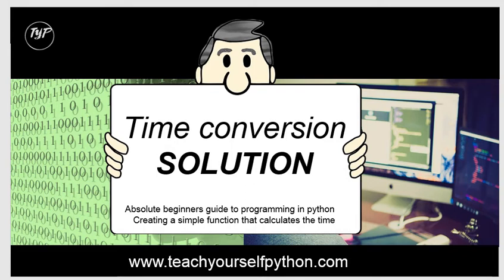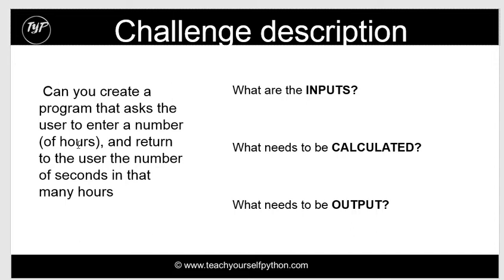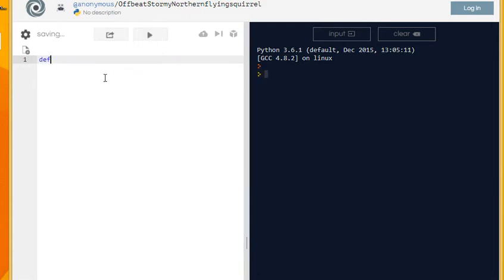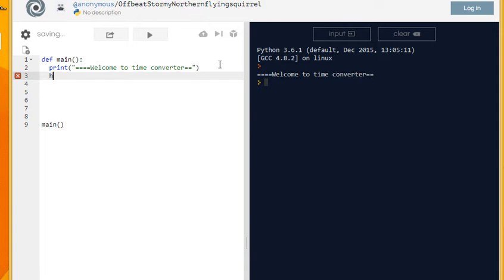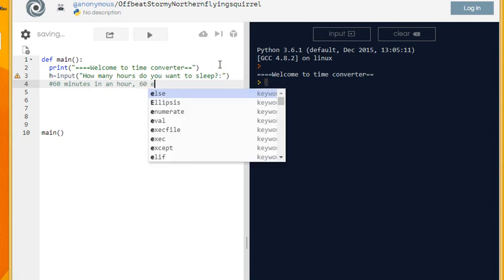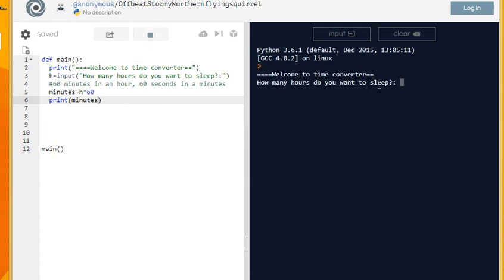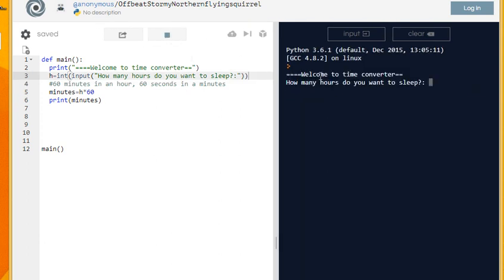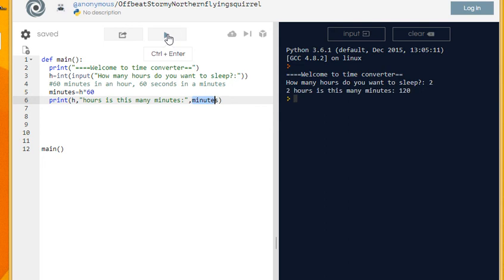#3-Quick_Start Time Conversion Solution